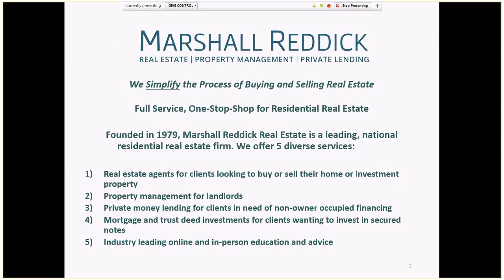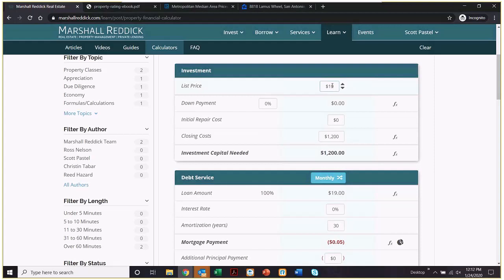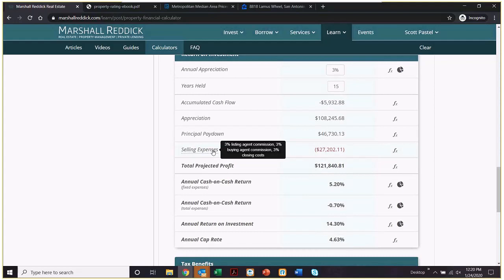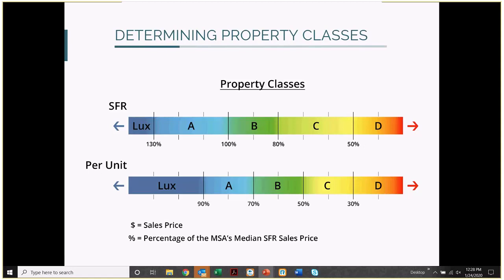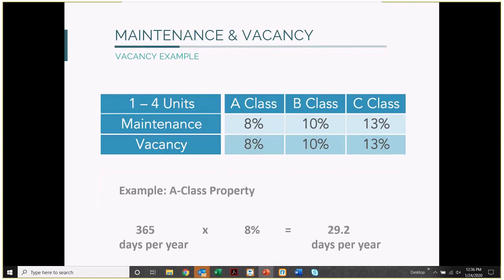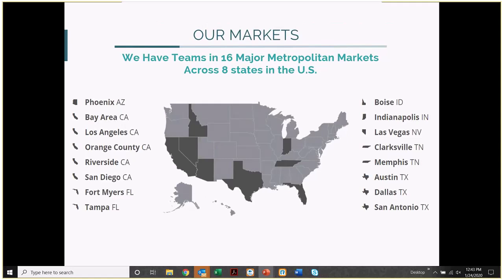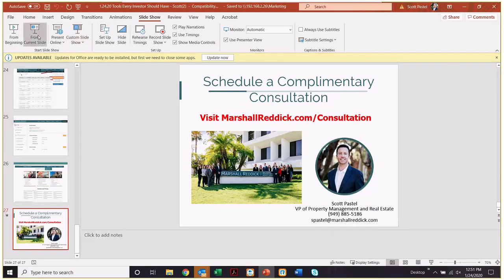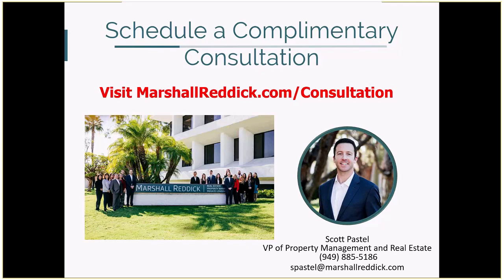Marshall Reddick Turn Key Rentals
Scott Reic discusses the importance of using a robust financial calculator for real estate investing, similar to a soldier's need for armor in battle. He demonstrates the use of Marshal Reic Real Estate's web-based financial calculator, emphasizing its intuitiveness and comprehensiveness in analyzing properties with various financing options and projecting long-term returns. He also highlights the importance of understanding property classes and calculating vacancy and maintenance based on market data and property class, recommending investing in major metropolitan markets, particularly in the suburbs, to attract families and achieve long-term growth.

0:00:07 Introduction and background of Scott Reic
0:00:30 Marshal Reic Real Estate company overview
0:01:10 Importance of education in real estate investing
0:04:05 Introduction to the financial calculator
0:05:00 Web-based calculator demonstration
0:07:32 San Antonio Texas property example
0:09:13 Closing cost estimation
0:10:03 Amortization schedule and additional payments
0:11:20 Property management fees
0:12:21 Fixed and variable expense categories
0:13:04 Calculating vacancy and maintenance
0:17:47 Nationwide appreciation rate calculator
0:18:32 Ric property rating ebook
0:22:27 Property rating scale explanation
0:26:21 Vacancy and maintenance calculations
0:33:04 Choosing the right location for investments
0:34:16 Economic diversity and metropolitan market advantages
0:36:47 Focusing on suburbs rather than downtown areas
0:38:05 Targeting families as the ideal renter demographic
0:39:03 List of recommended metropolitan markets
0:42:08 Marketplace for real estate investments
0:43:05 Account features and filters
0:45:31 Personalized display options
0:47:23 Next steps after finding a property
0:49:06 Post-purchase process and property management
0:50:53 Continuous evaluation of new markets
0:52:57 Real estate market cycles and recession-proof markets
0:55:02 Handling sales and 1031 exchanges